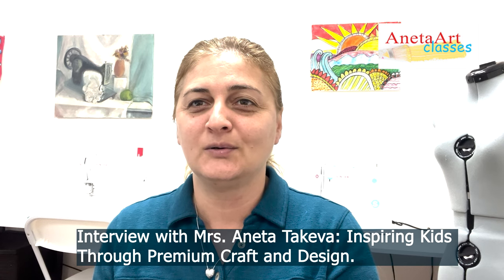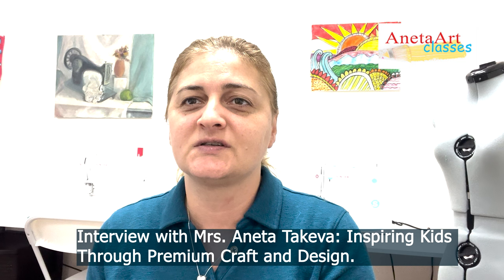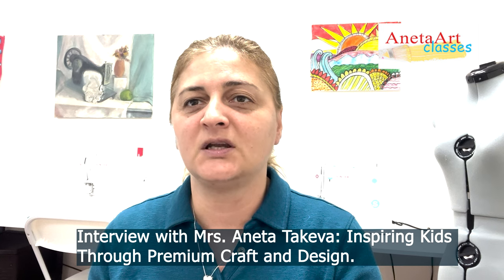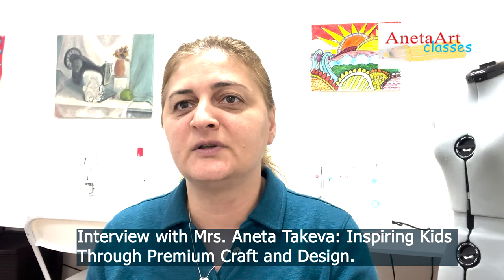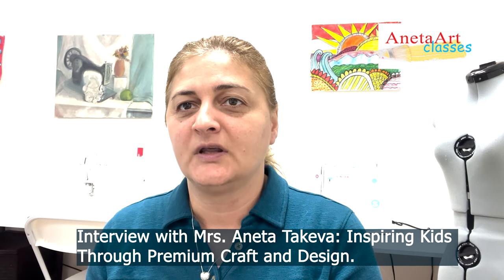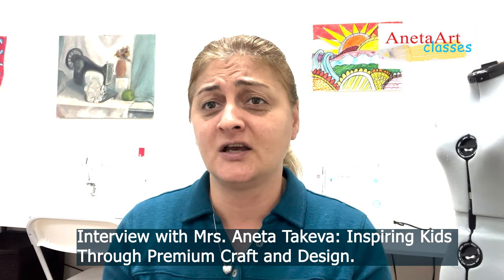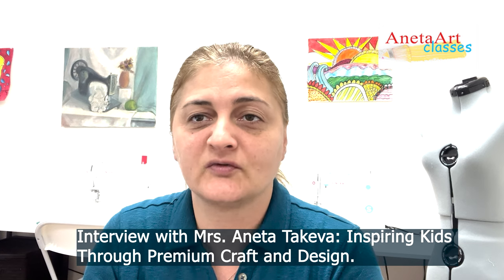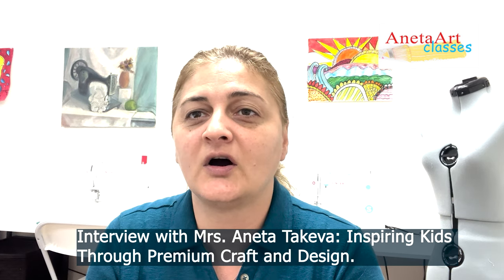Interview with Mrs. Aneta Takeva Inspiring Kids Through Premium Craft and Design Academy🎨✨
learn more about Premium Craft and Design Academy

In this exclusive interview, Mrs. Aneta Takeva, the dedicated instructor and developer of the Premium Craft and Design Academy, shares her insights and passion for teaching kids challenging craft and sewing projects. With years of experience in various art forms, Mrs. Takeva has crafted a unique, hands-on program designed to engage children’s creativity and developmental growth. By emphasizing the use of both hands in crafting projects, the Premium Craft and Design Academy encourages essential skills that support brain development and boost confidence. Discover how Mrs. Takeva’s expertise motivates young learners to take on complex projects, fostering creativity and resilience.

Watch to learn how her innovative teaching approach transforms crafting into an enriching journey for kids everywhere! 🌟